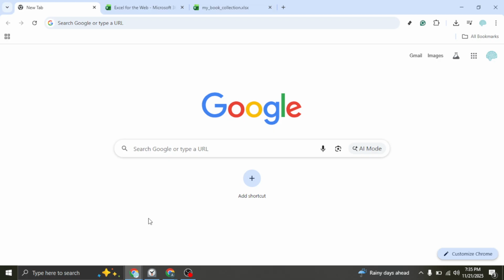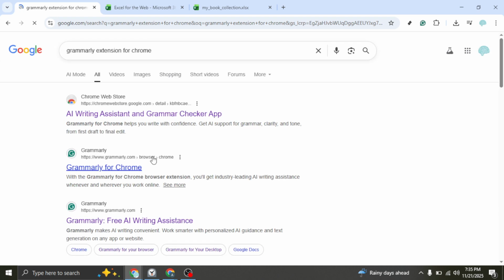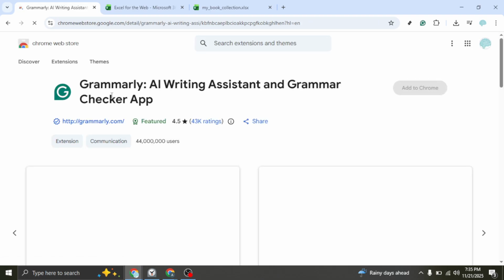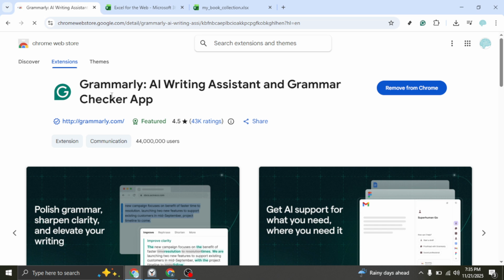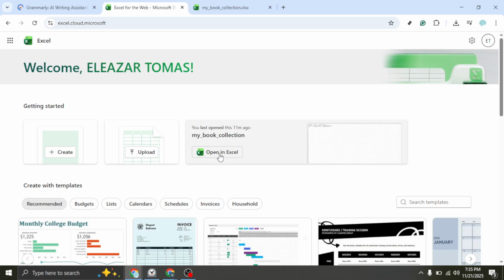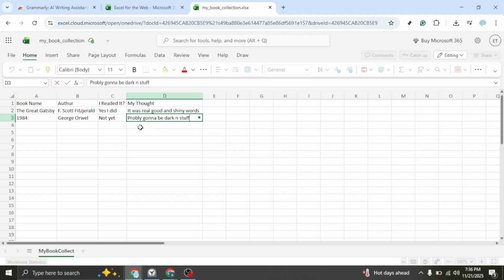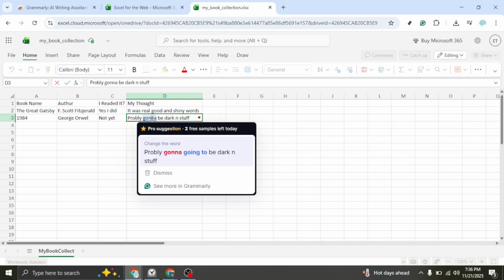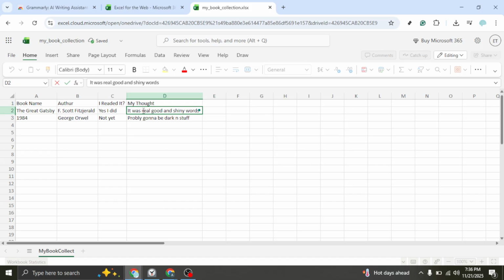How To Connect Grammarly To Excel 2025! (Updated)